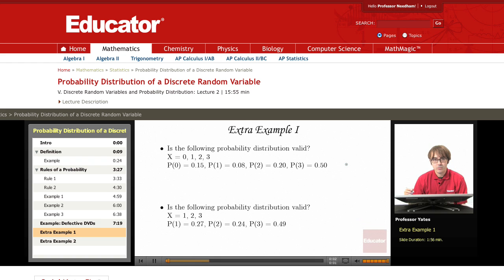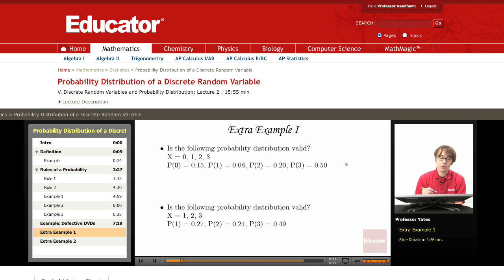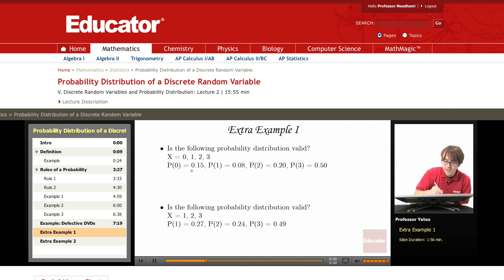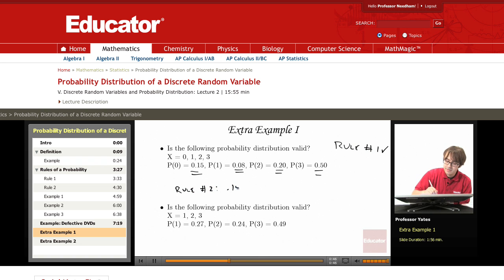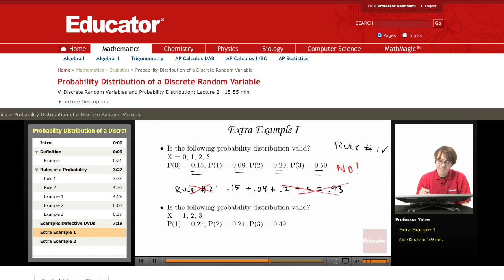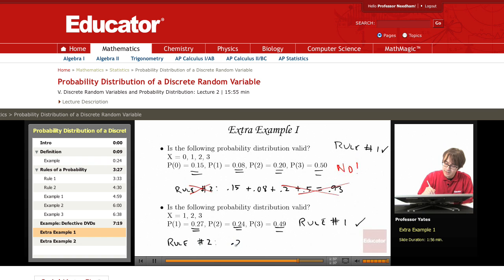Statistics: Probability Distribution of a Discrete Random Variable